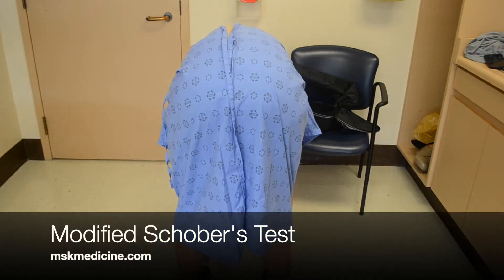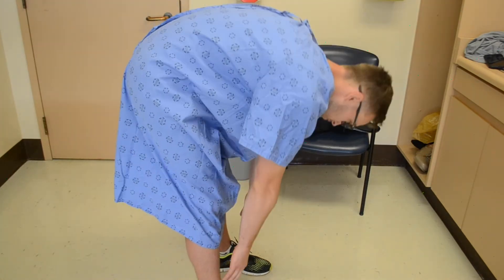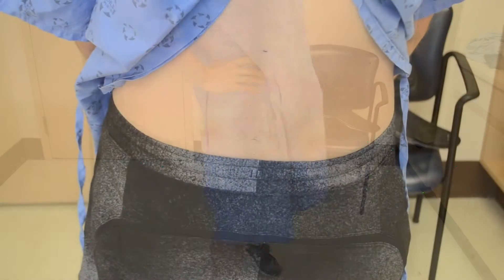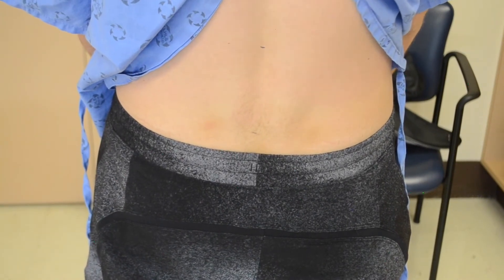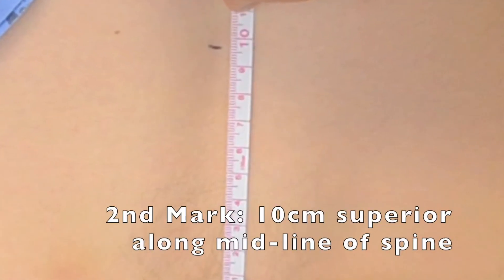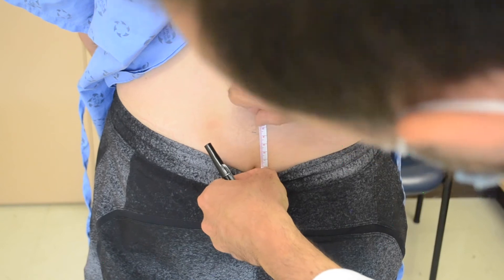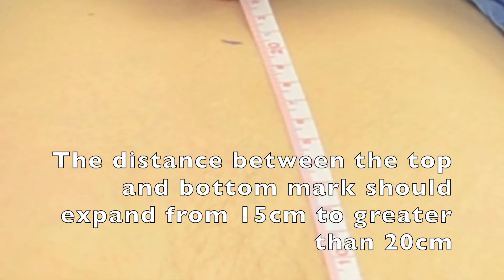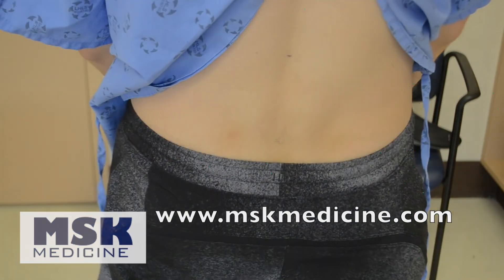Modified Schober's Test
This video demonstrates the modified schober's test for lumbar spine range of motion.  This test is often done to screen patients during evaluation of rheumatology disease and inflammatory back pain.  Locate the dimples of venus (at the level of the PSIS) and make a mark at the mid-line of the spine.  Then measure 10cm above this mark, and 5 cm below and make additional marks.  While standing these marks are 15cm apart, however when one flexes forward this should expand to at least 20cm.  If not, there may be a restriction in the patient's lumbar spine range of motion.